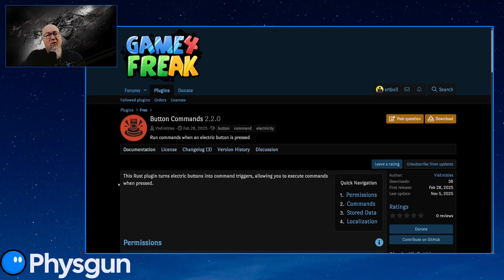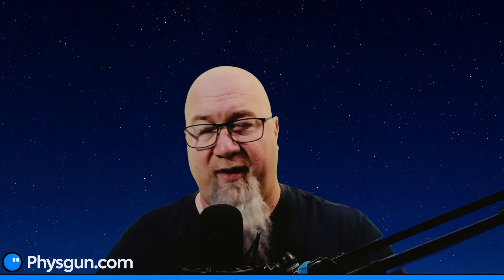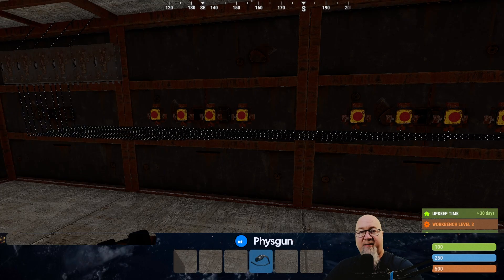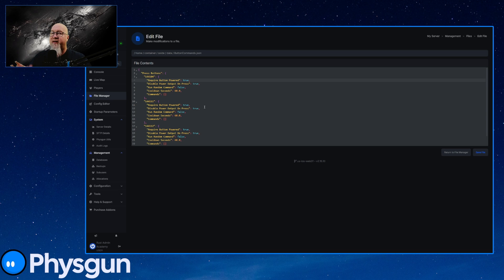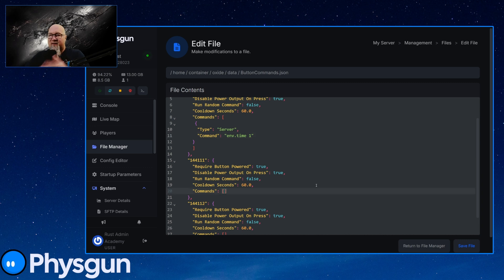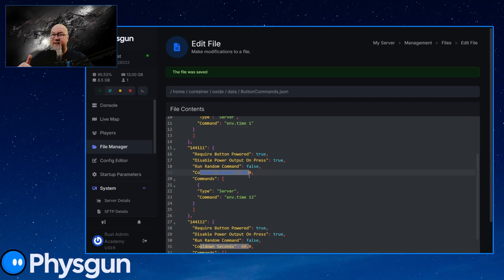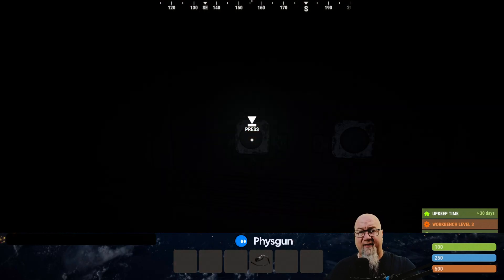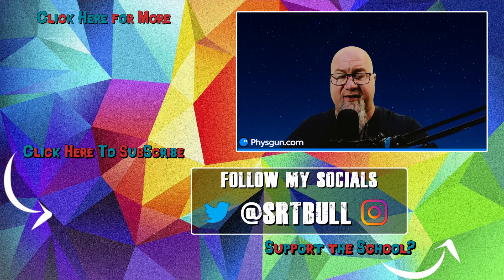🔥 Run ANY RUST COMMAND Right From Electrical Button In Game | Rust Server Admin Tutorial 🔥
This Rust plugin turns electric buttons into command triggers, allowing you to execute commands when pressed.

Learn everything about **Rust plugins, server management, and admin tools** in one place!

⚠️ **Required Plugin(s)**
BUTTON COMMANDS by VisEntities at Game4Freak.IO

⏱ **Timestamps / Quick Navigation**

00:00 – Introduction
01:19 – ButtonCommand Intro
03:18 – Ingame showcase
03:54 – Permissions
04:32 – Commands
08:00 – Tell me YOUR IDEAS
11:40 – Outro

🎮 **Gear I Use for Streaming & Recording**

- Logitech G915 X Lightspeed Low-Profile Wireless, GL Brown Tactile Switches
- Insta360 Link 2 - PTZ 4K Webcam
- Custom PC Build (soon to be sponsored! Maybe not!!  WTF Squeek?)

❓ **FAQ – Rust Server Plugins**

**Q: What is Button Commands?**
A: This Rust plugin turns electric buttons into command triggers, allowing you to execute commands when pressed.